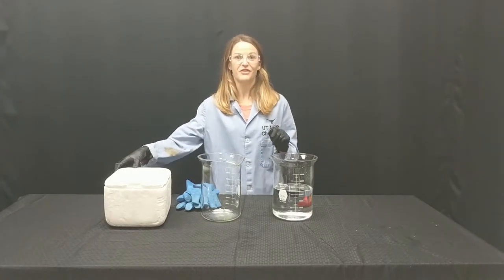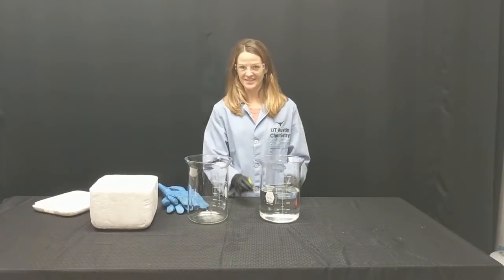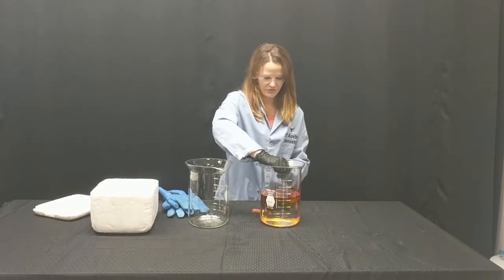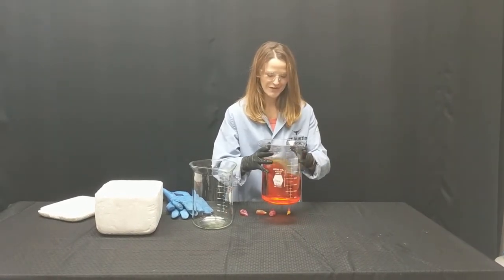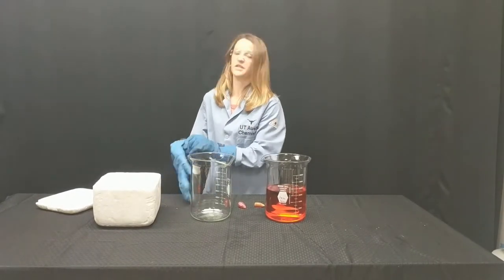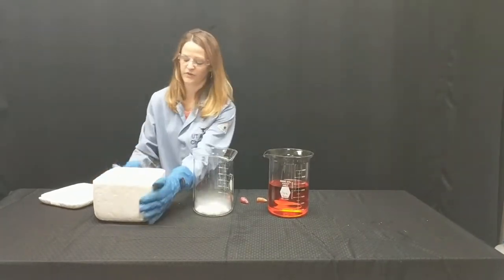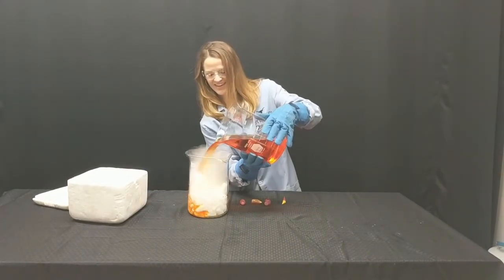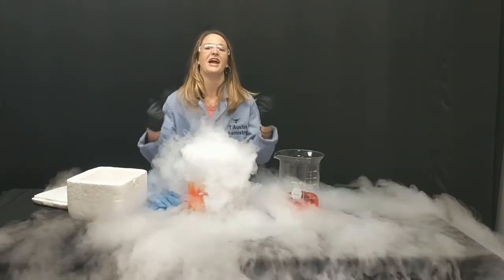Dry Ice Beakers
Here's some UT water on the rocks! Create your own dry ice beaker using water, food coloring, and dry ice! On Day 11 of our 20DaysofDemos event watch as carbon dioxide sublimes when we add water for an awesome gassy effect! Support Fun with Chemistry by making a gift to our HornRaiser project!